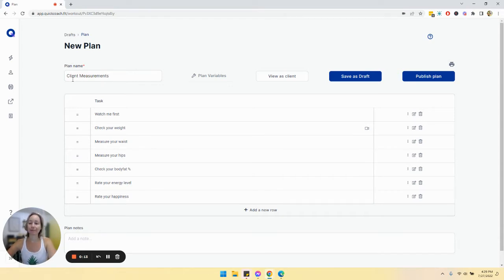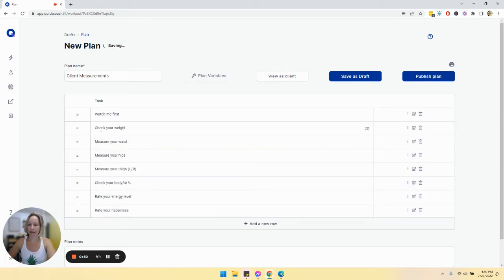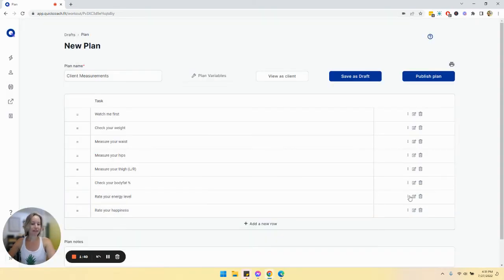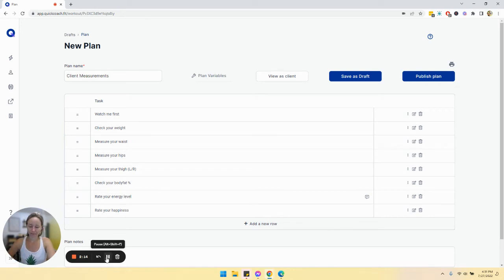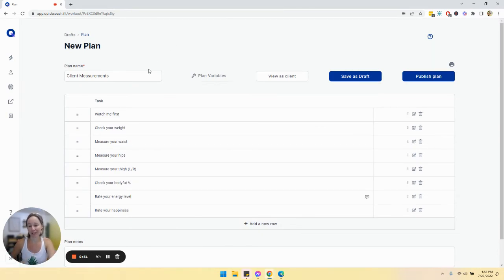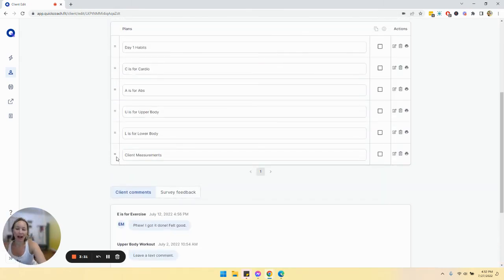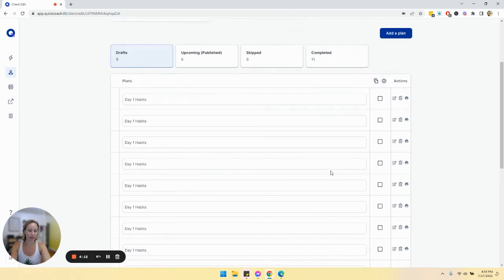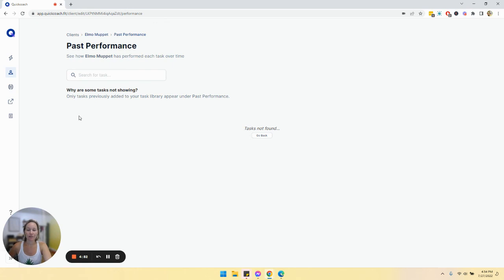Track Your Client's Measurements in QuickCoach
If you need to track measurements, here's how you might set it up.